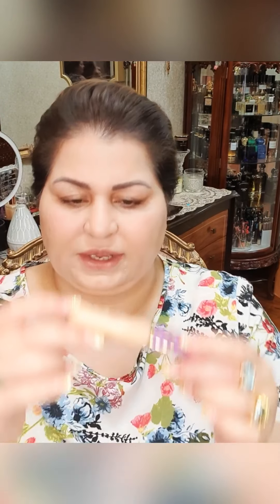Summer Foundation Routine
Hi Girl's, Here's a detailed tutorial of of Summer Foundation Routine
, Where I'm sharing my top tricks & favourite products which will help your foundation to stay longer. Leave your feedback in the comments below.

Products used in this tutorial:
@sisleyparisofficial Black Rose Precious face oil
@deciem Hylamide Pore Control
@patmcgrathreal Sublime Perfection Setting powder
@patmcgrathreal Sublime fetish foundation
@shiseido Sports BB
@tartecosmetics Shape Tape Concealer
@hudabeauty Resting boss face setting spray
@makeupforever Mist & Fix setting spray

@realtechniques Makeup Brushes
@lindahallberg The Powder puff
@itcosmeticsuki Heavenly Luxe brush
 @morphebrushes Sponge